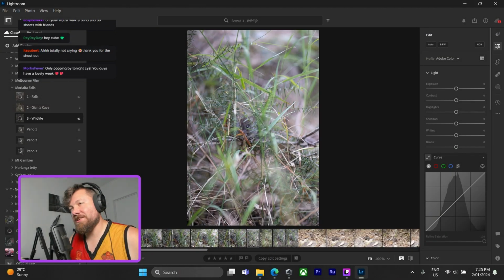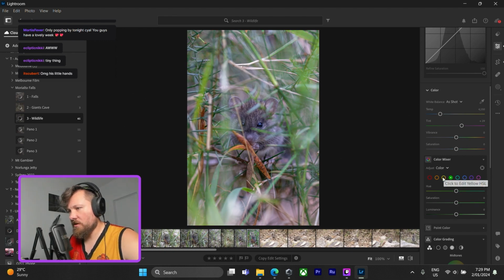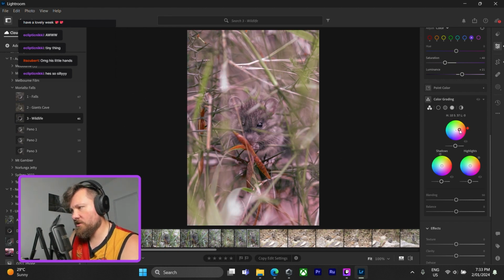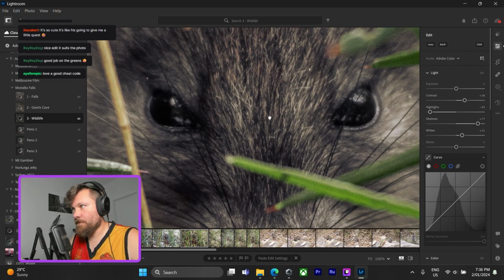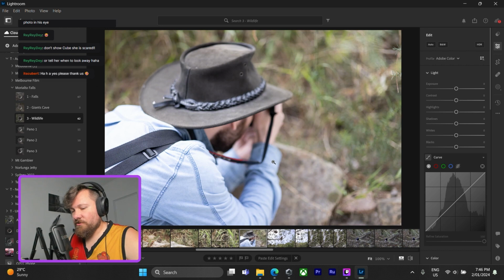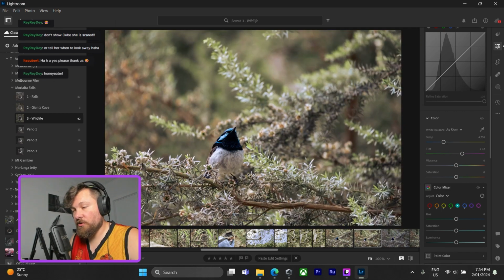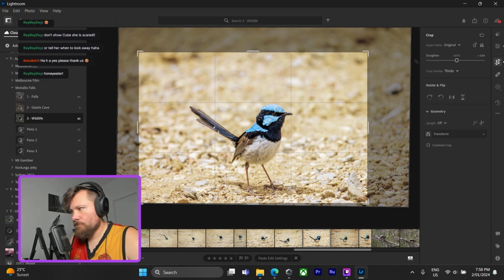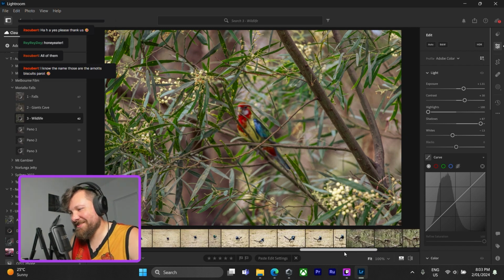How I Edit Wildlife Photography (Twitch)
Editing Wildlife Photos live on Twitch using Lightroom.
Location: Morialta Falls, Adelaide South Australia.
Camera: Canon R5
Lenses: RF 16, RF 35, RF 85, RF 75-300.